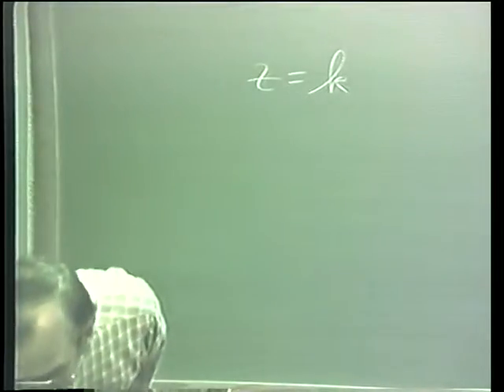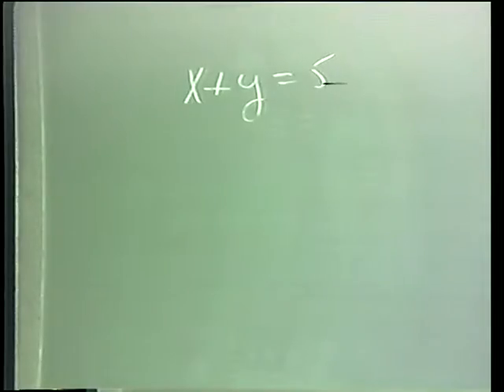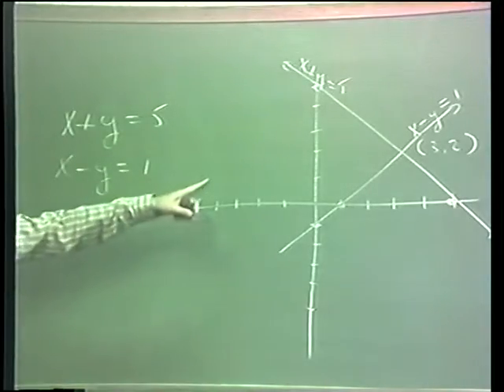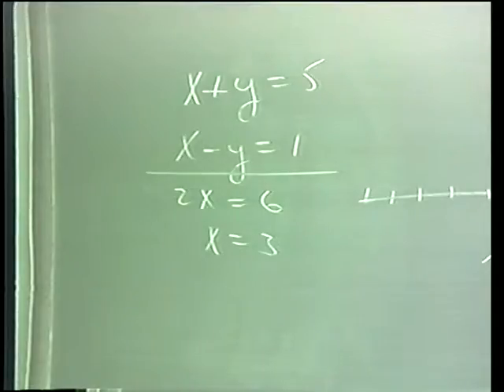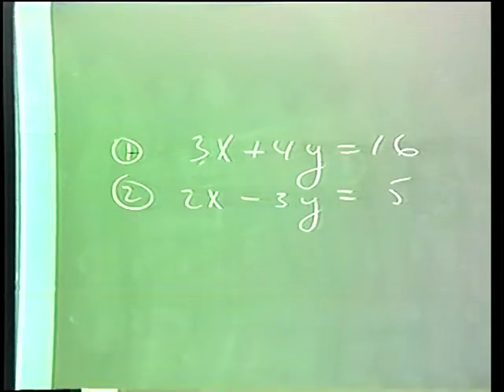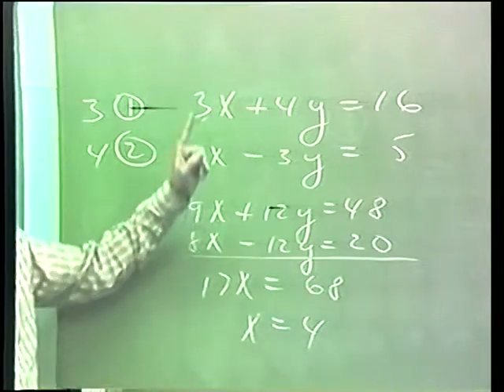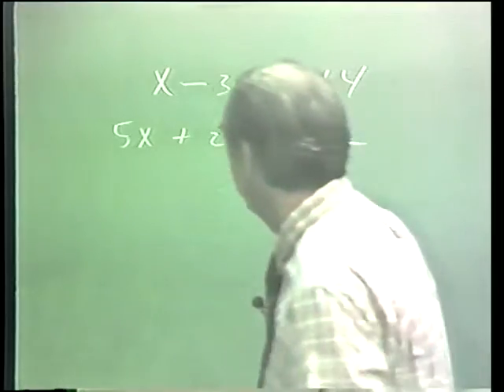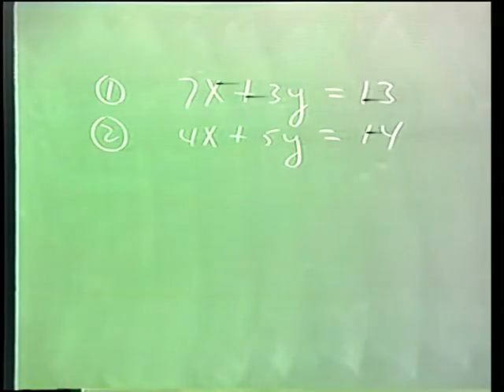Solving systems of equations with the elimination method